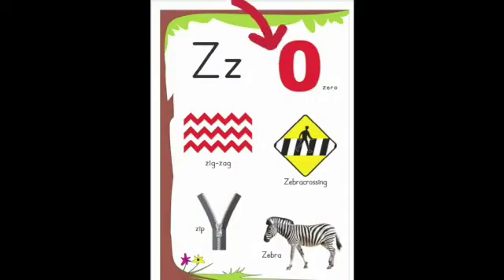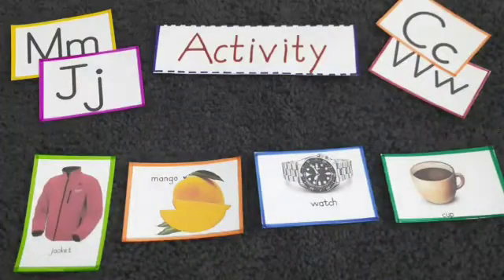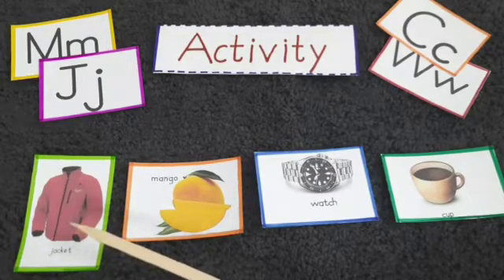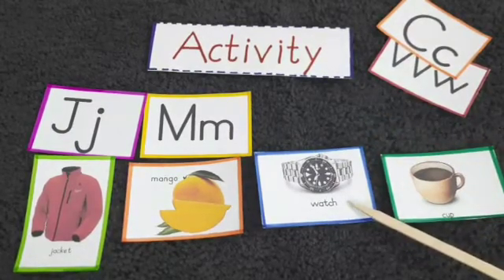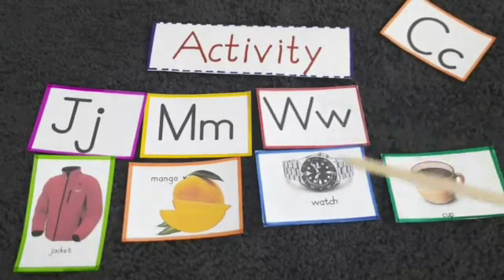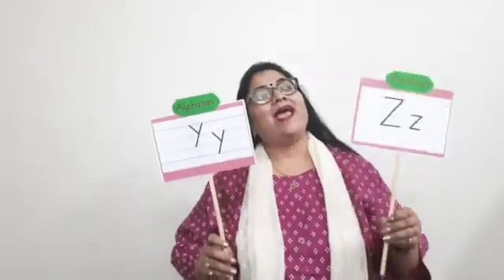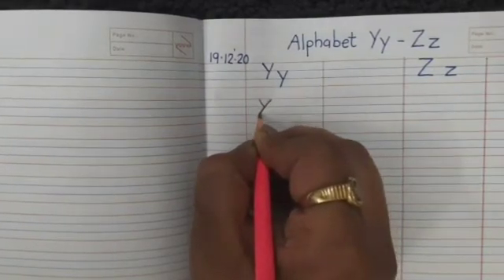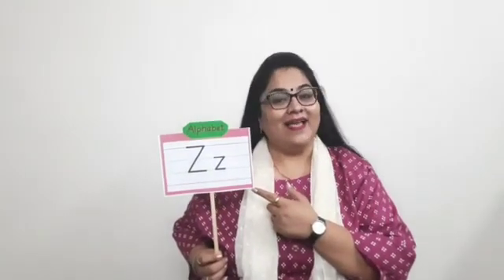9Kids | Jr KG | ENG | Alphabet "Yy" & "Zz" | Week 32 | Session 2